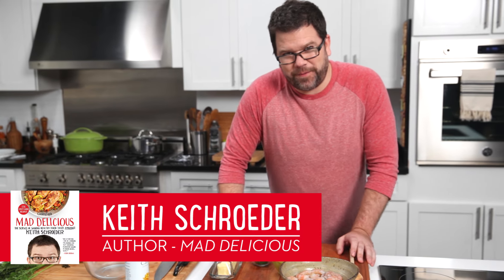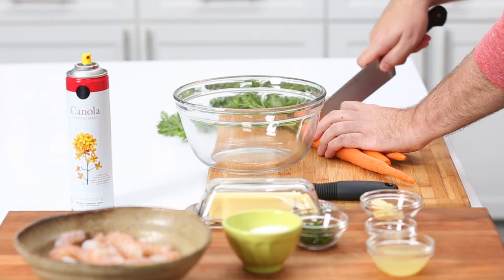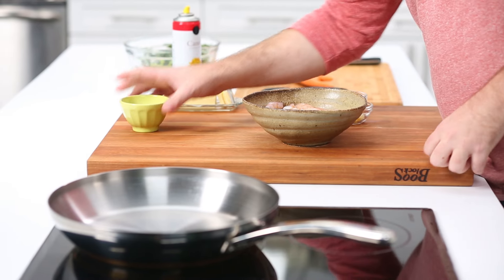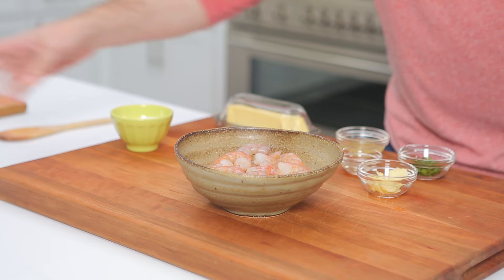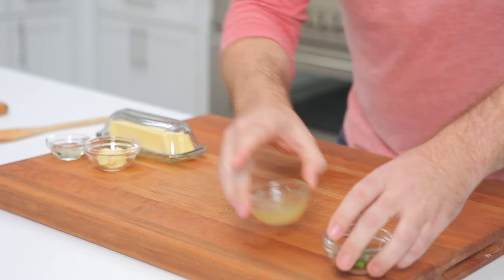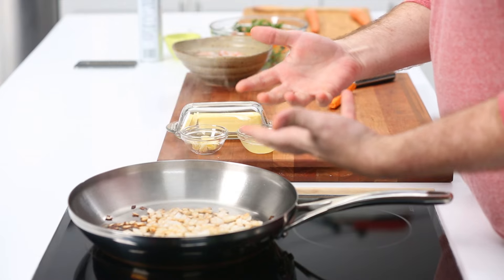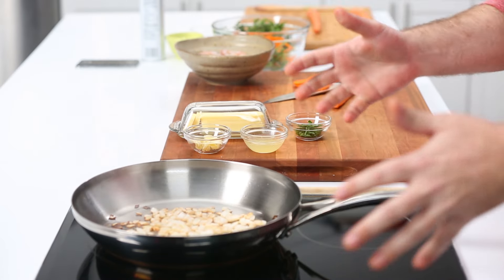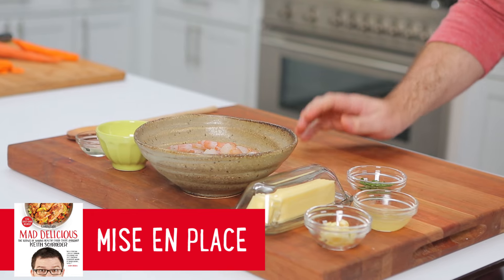How to Mise en Place | Mad Delicious Tips | Cooking Light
Chef Keith Schroeder demonstrates an effective practice used in professional kitchens called Mise en Place (a French phrase for “putting in place”) to help home cook’s organize and arrange recipe ingredients from his new cookbook Mad Delicious: The Science of Making Healthy Food Taste Amazing!

For more Mad Delicious cooking tips, check out his other videos